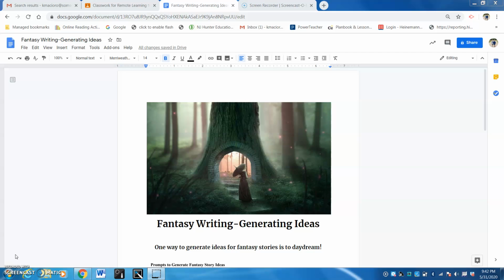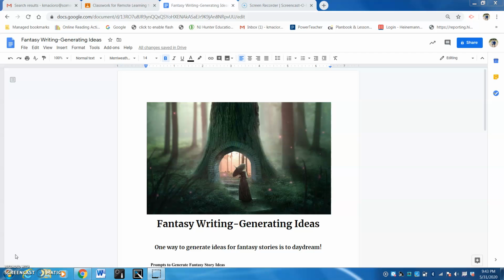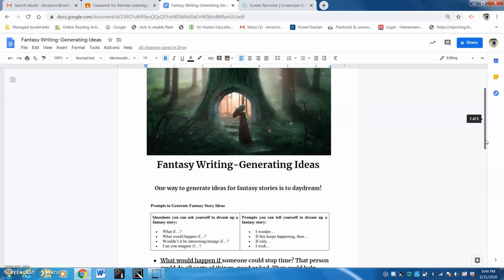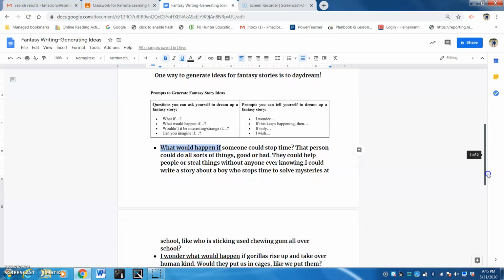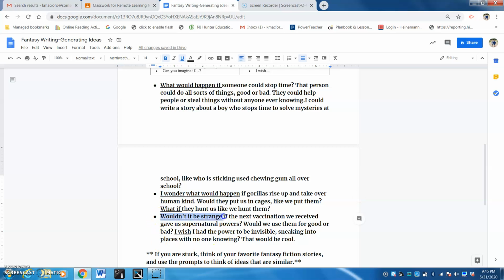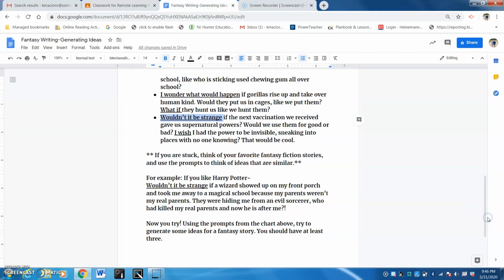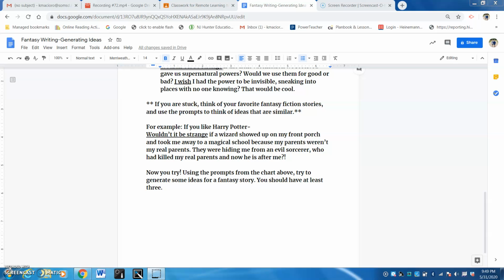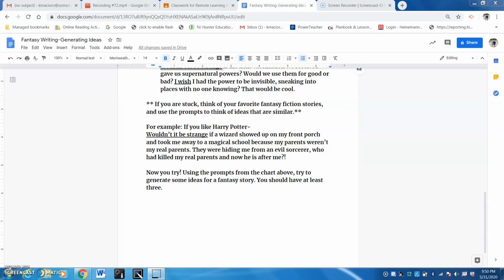Writing Lesson June 1